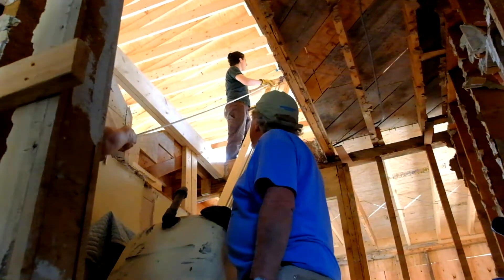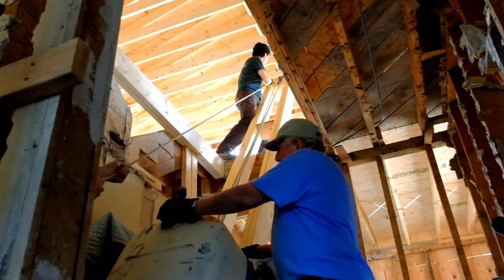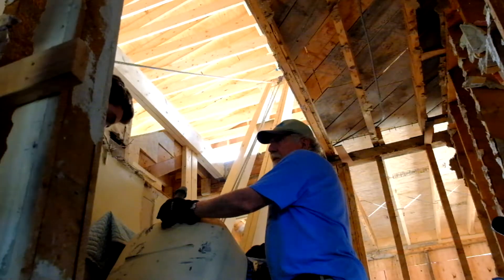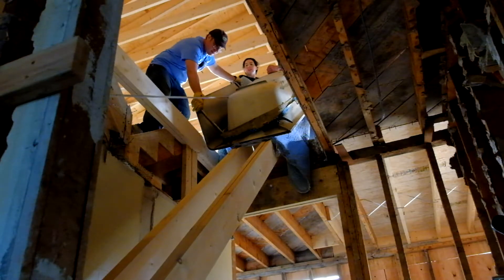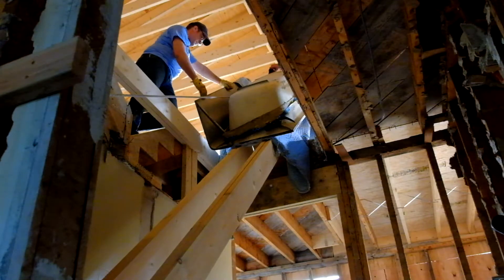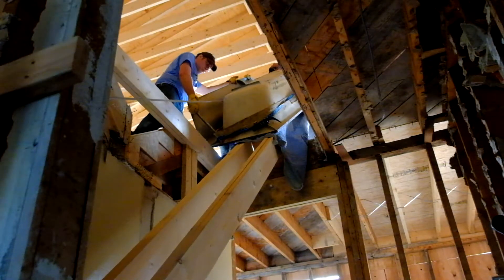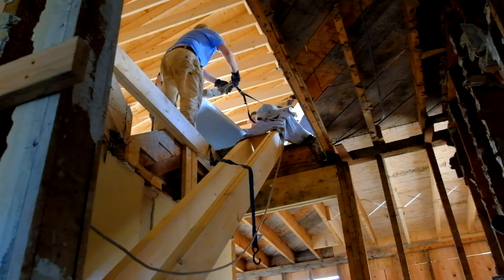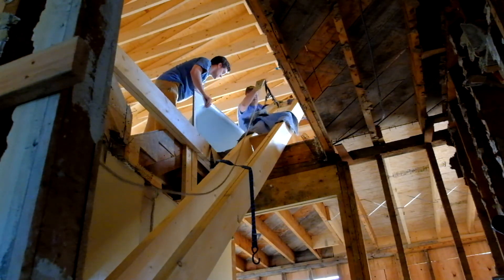Cast Iron Tub Lift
Successfully lifting a 1929 cast iron tub up one story. The tub was very heavy -- too much for even two strong men to lift, so we built rails out of 2x8x16' boards that will become rafters a slid the tub up with pushing and pullies.